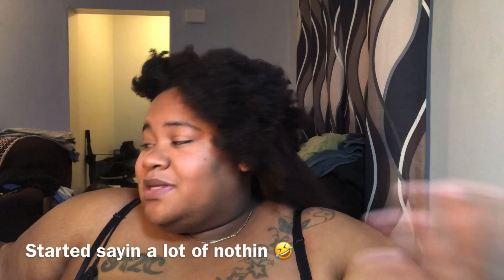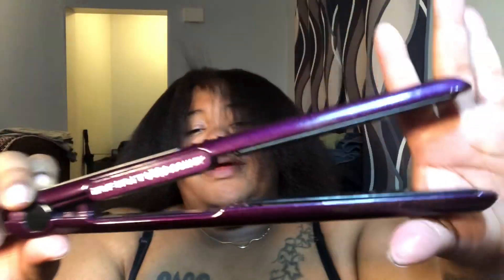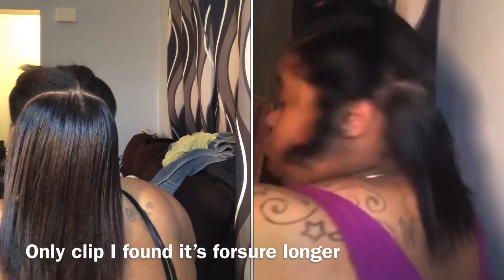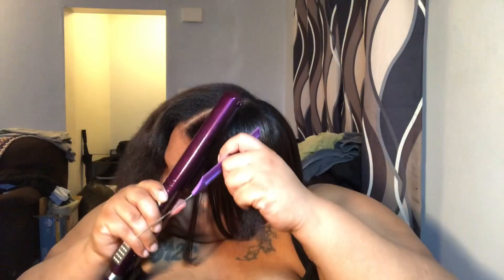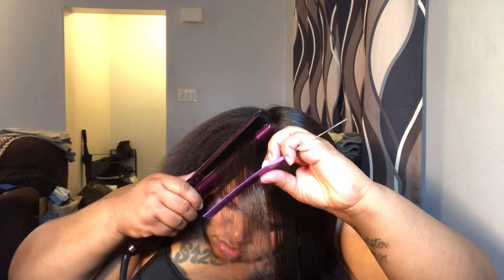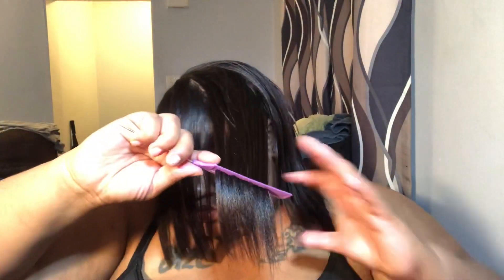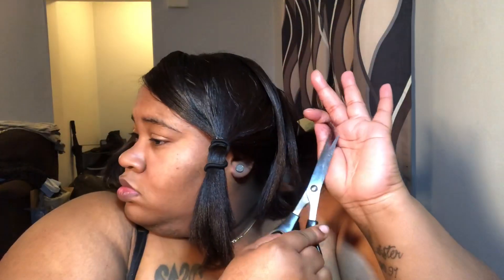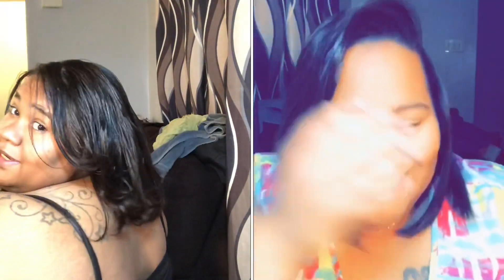BLOWOUT/ Silk Press On My Natural type 4 Hair || Flawless Shanti